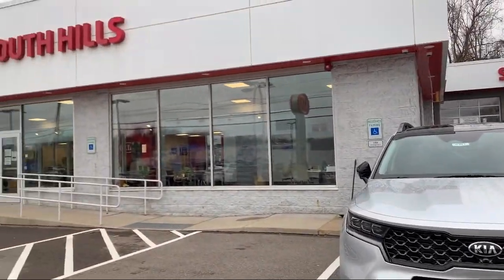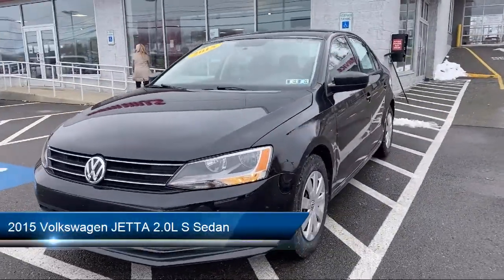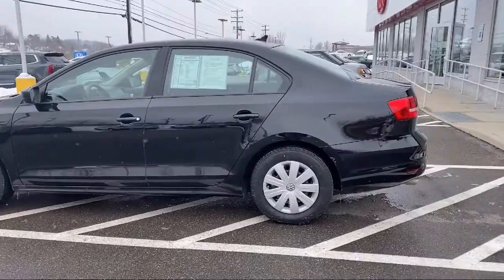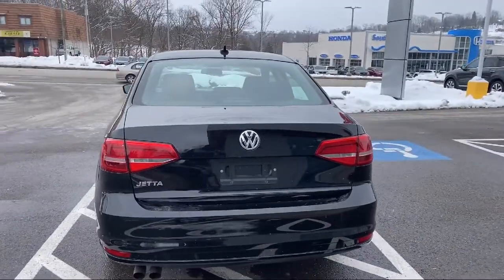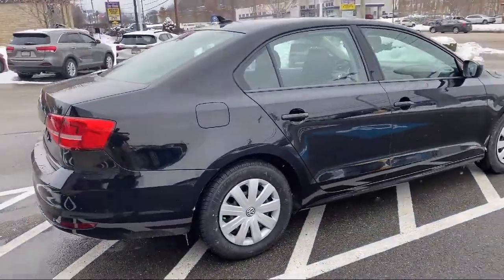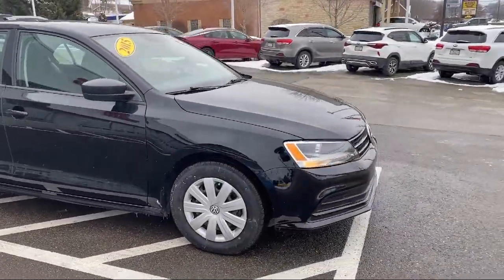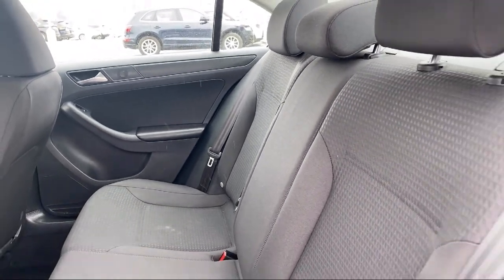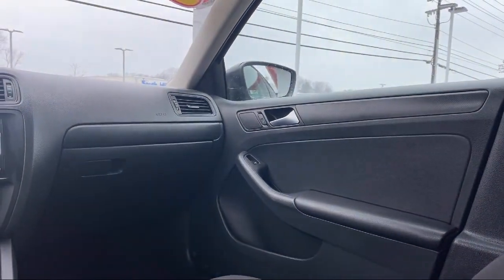2015 Volkswagen JETTA 2.0L S Sedan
2015 Volkswagen JETTA 2.0L S Sedan - Stock Number: X04071 - VIN: 3VW2K7AJ7FM263351.

Give us a call at or visit our for more information about this or any of our other vehicles.

South Hills Kia
3644 Washington Road